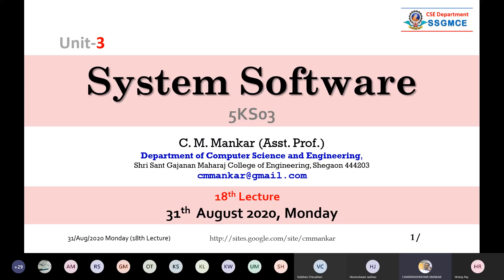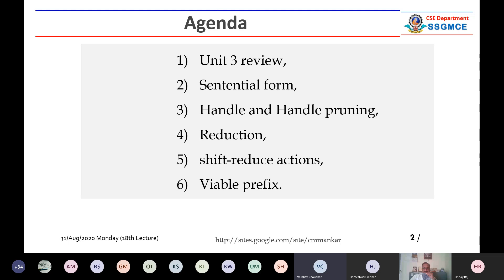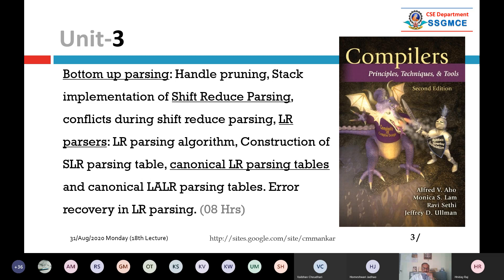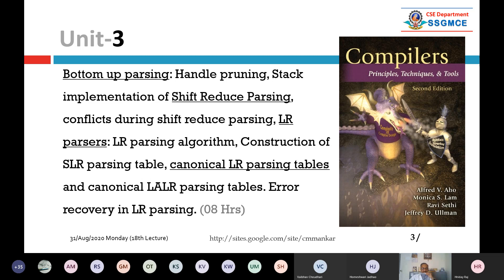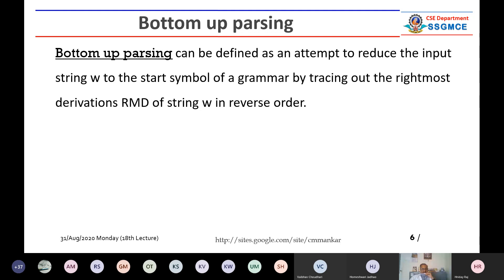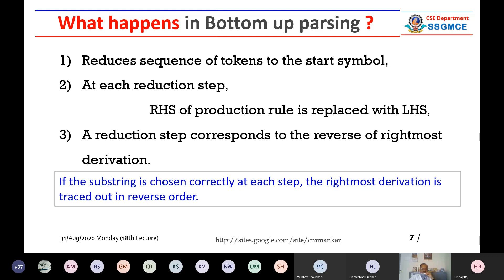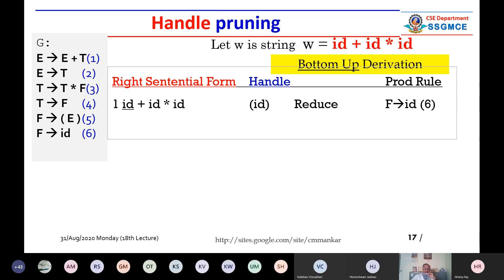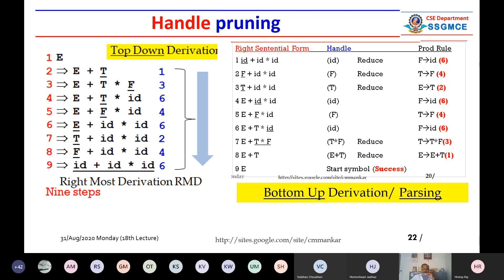3R System Software 18th Lecture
Eighteenth 18th lecture in series on Subject: System Software Third year B.E. (CSE) 5th semester, Computer Sci & Engg Department, SSGMCE, Shri Sant Gajanan Maharaj College of Engineering, Shegaon 444203, SGBAU Amravati University. The topics discussed by Prof Chandrashekhar Mankar are for third 3rd unit syllabus contents, Sentential form, Handle and Handle pruning, Reduction, shift-reduce parser, operation, Viable prefix.

CMM